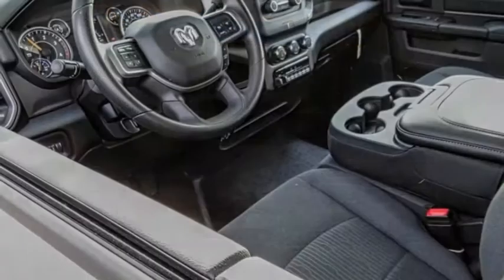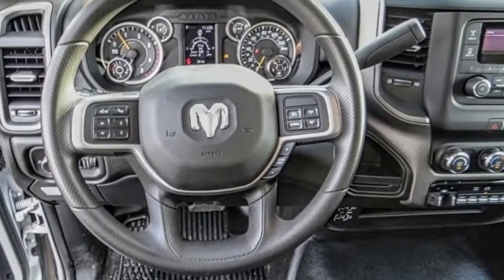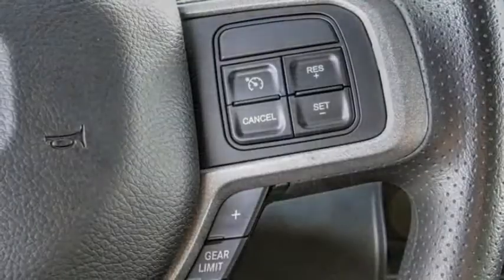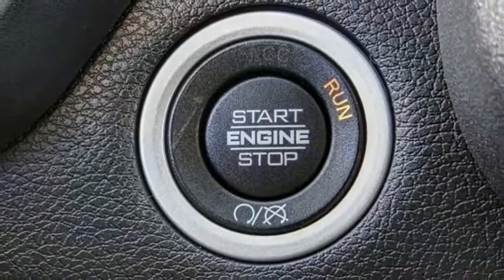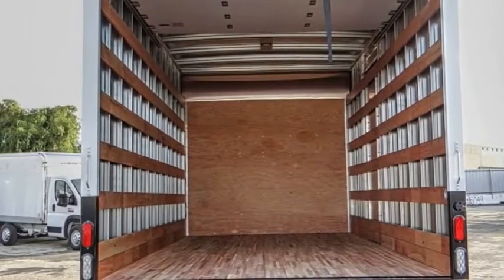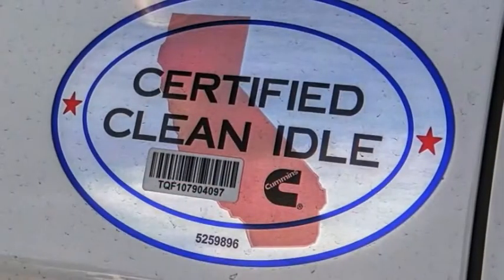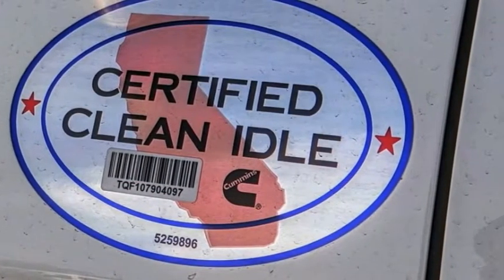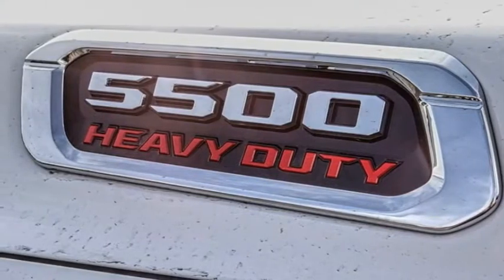2020 Ram 5500 Chassis Cab VAN NUYS LOS ANGELES SAN FERNANDO VALENCIA CANOGA PARK RM212040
2020 Ram 5500 Chassis Cab Tradesman 4x2 Reg Cab 120 CA 204.5 WB

RUSSELL WESTBROOK CHRYSLER DODGE JEEP RAM PROUDLY SERVICING VAN NUYS, LOS ANGELES, SAN FERNANDO, VALENCIA, CANOGA PARK, & SURROUNDING SOUTHERN CALIFORNIA LOCATIONS. THIS WHITE 2020 Ram 5500 CHASSIS CAB IS EQUIPPED WITH A Cummins 6.7L I6 Turbodiesel, AUTOMATIC TRANSMISSION, AND RECEIVES AN ESTIMATED . CONTACT RUSSELL WESTBROOK CHRYSLER DODGE JEEP RAM OF VAN NUYS TO SCHEDULE A TEST DRIVE AND TAKE THIS 2020 Ram 5500 CHASSIS CAB HOME TODAY, OR VISIT OUR SHOWROOM CONVENIENTLY LOCATED AT 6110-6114 VAN NUYS BLVD VAN NUYS, CA 91401. STOCK #: RM212040 | 2020 Ram 5500 Chassis Cab Tradesman 4x2 Reg Cab 120 CA 204.5 WB 2020 Ram 5500 CHASSIS CAB Tradesman 4x2 Reg Cab 120 CA 204.5 WB Russell Westbrook Chrysler Dodge Jeep Ram of Van Nuys is driven and focused to ensure the highest customer satisfaction. A team above all, but above all a team. STOCK #: RM212040 | VIN: 3C7WRMDL8LG298988 | 2020 Ram 5500 Chassis Cab Tradesman 4x2 Reg Cab 120 CA 204.5 WB Russell Westbrook CDJR of Van Nuys